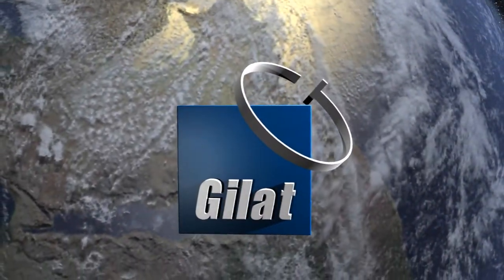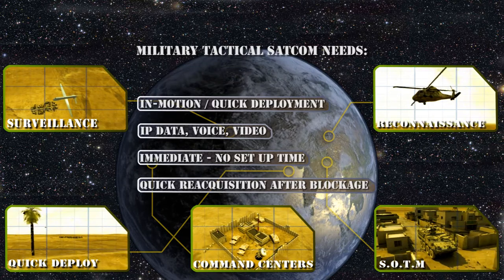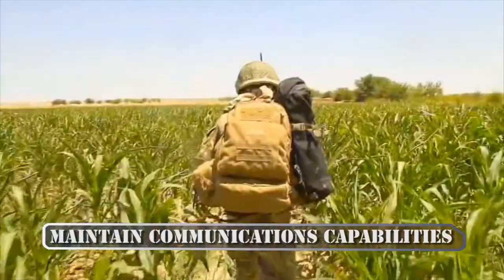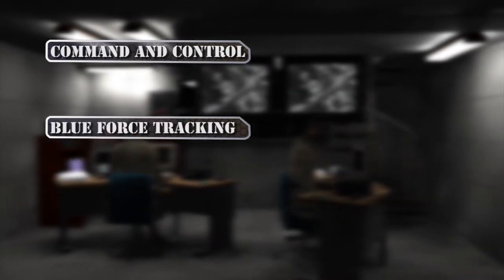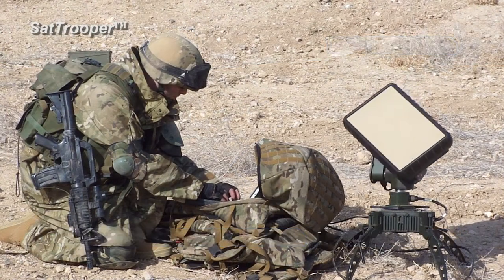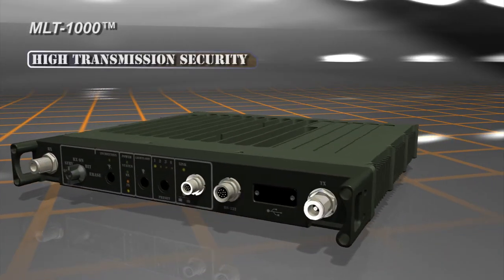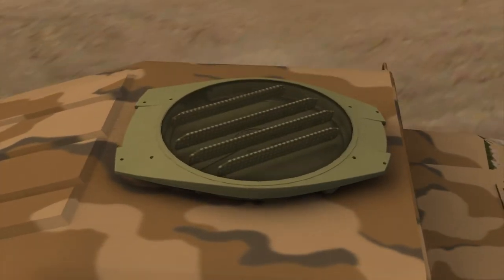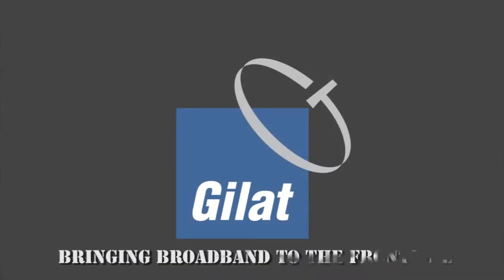Gilat Defense Satcom HD Video